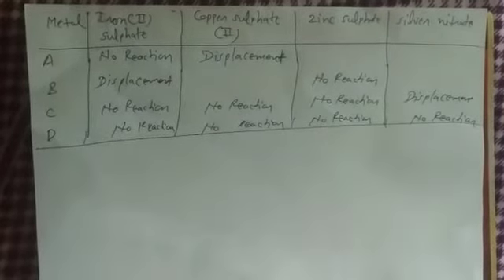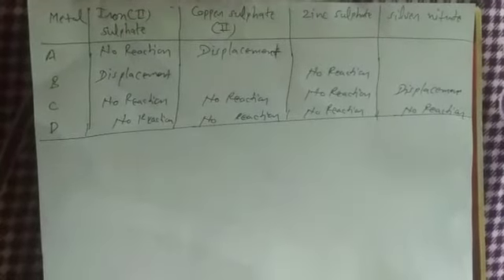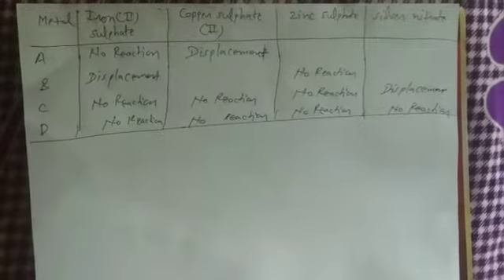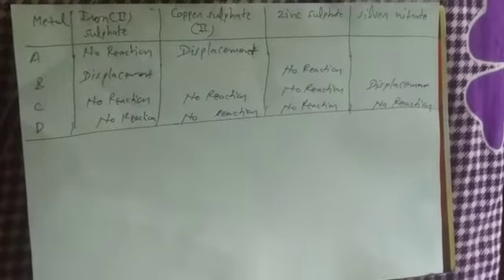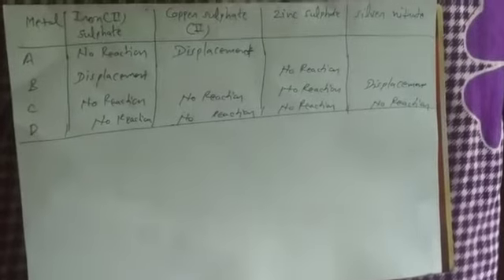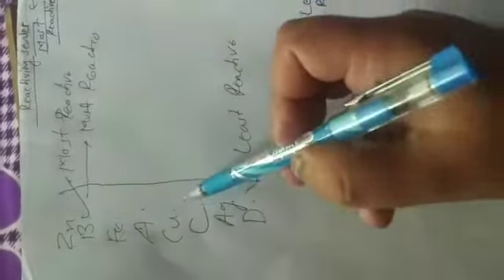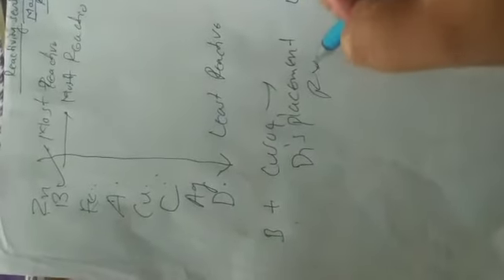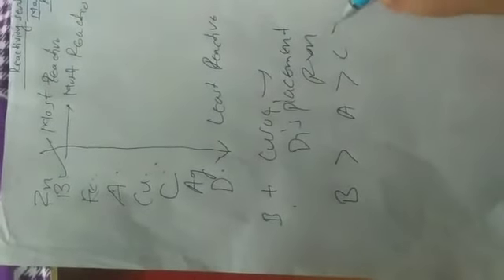Class-10th science, Chapter-3 Metals & Non metals,part-9,Important questions for CBSE board exam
plz Watch part-1,2,3,4,5,6,7,8